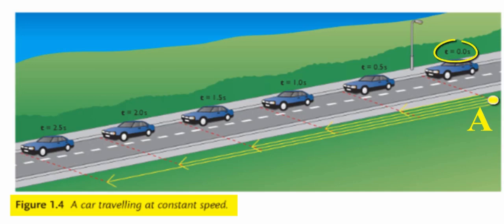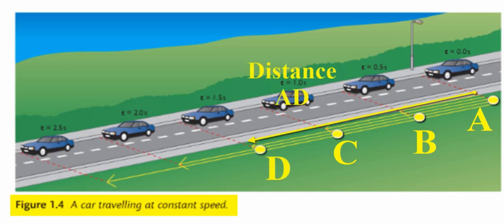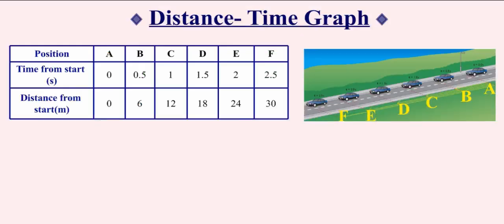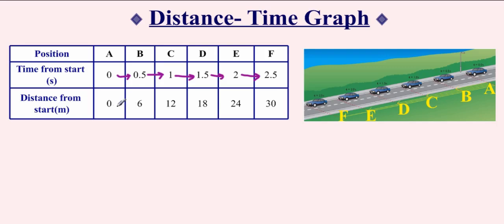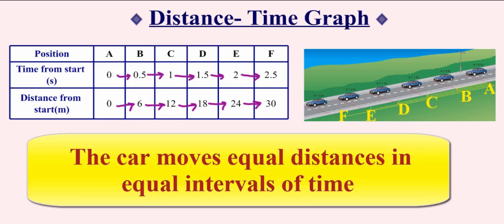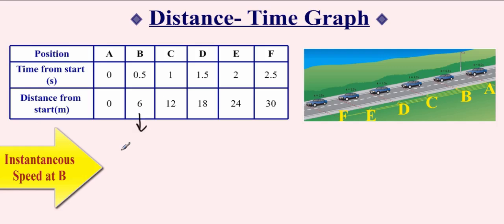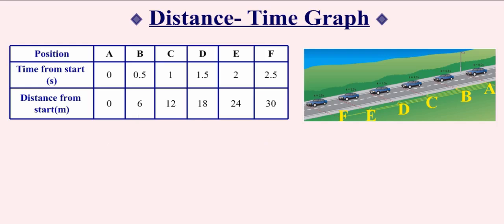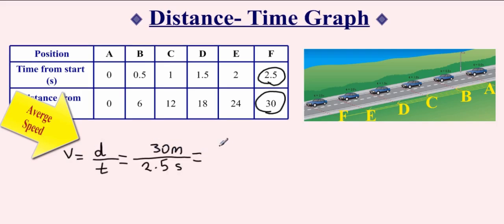Motion - Acceleration Ex 04 (distance - time graph - part 1) - A level.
AS.PHY.03.3 Motion - Acceleration Ex 04 (distance - time graph - part 1) - AS level.
AS.PHY.03.3 Motion - Acceleration Ex 04 (distance - time graph - part 1) (OASP0303).